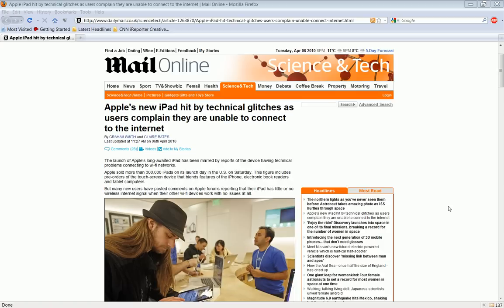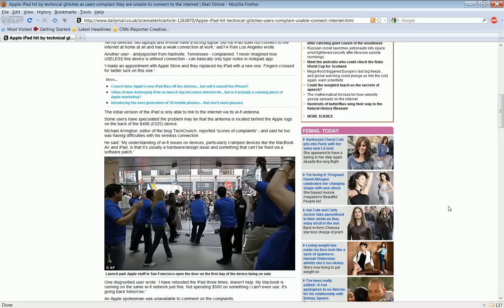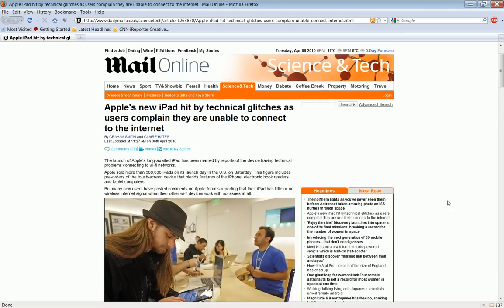Apple's new iPad hit by technical glitches Wi-Fi not working have connection problems